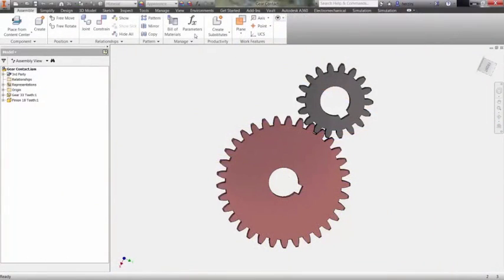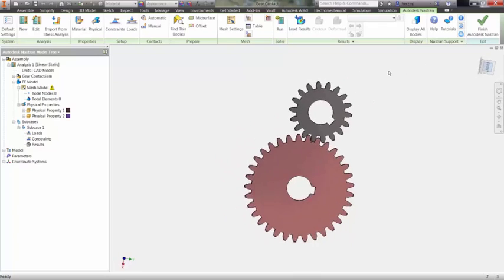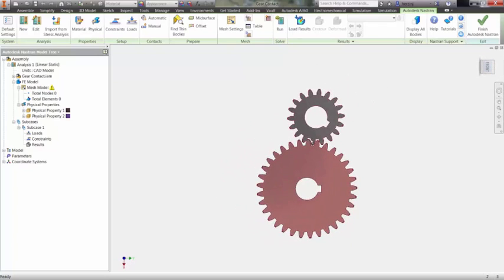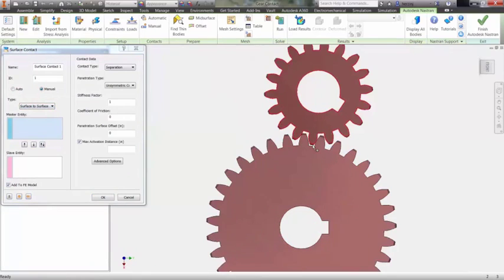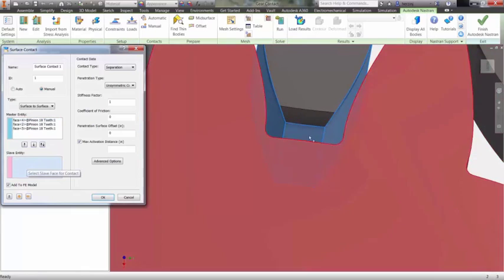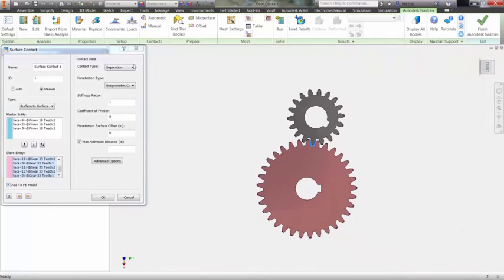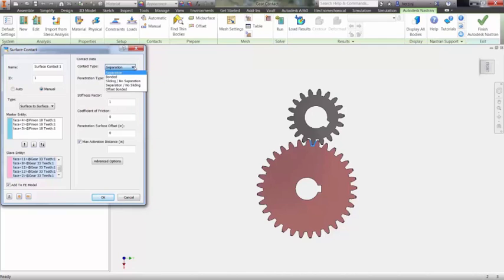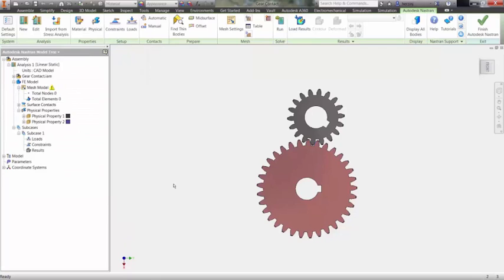Nastran In-CAD - Surface contact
Explore natural interactions between parts